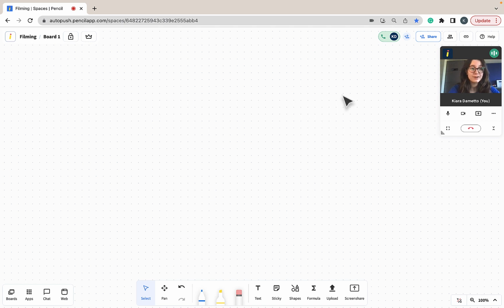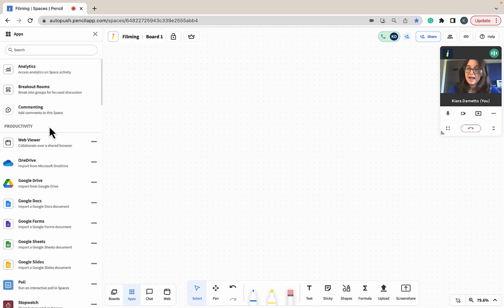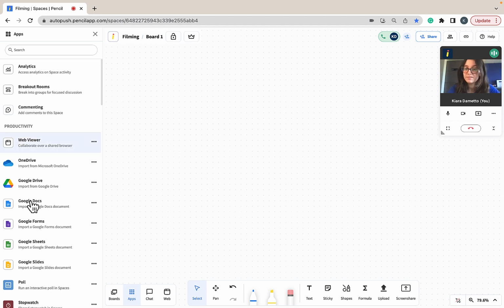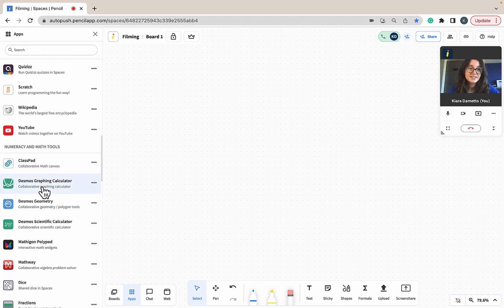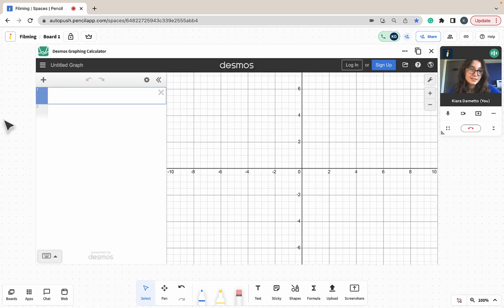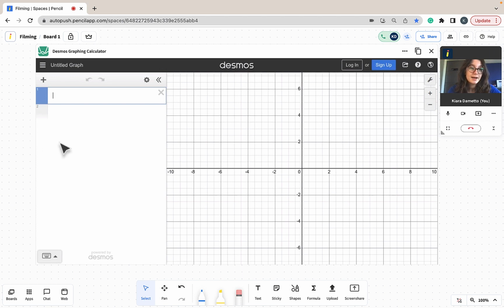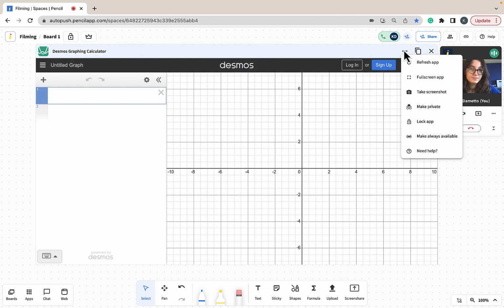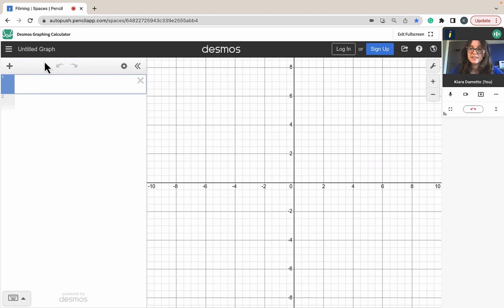How to use Fullscreen View on any App in your Pencil Spaces App Library | Pencil Spaces Tutorials